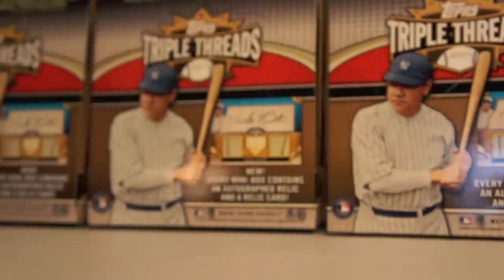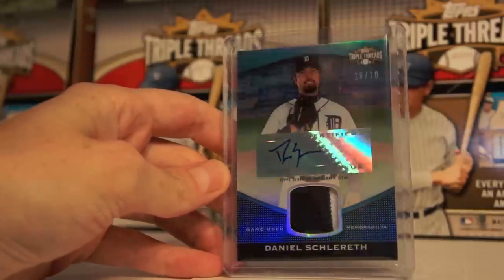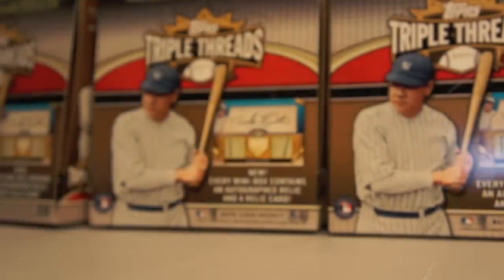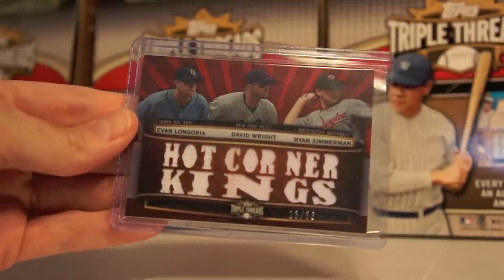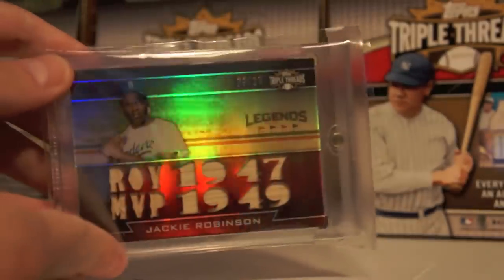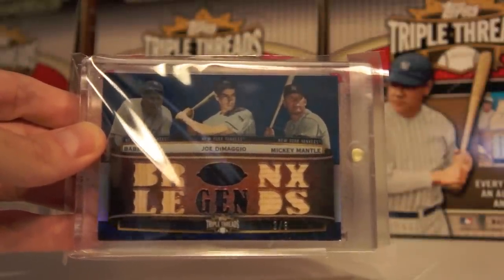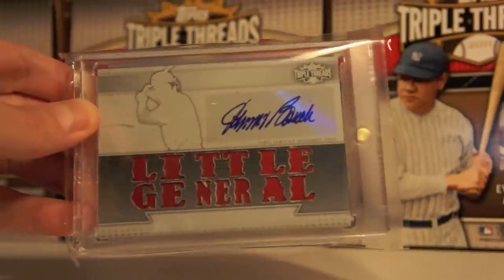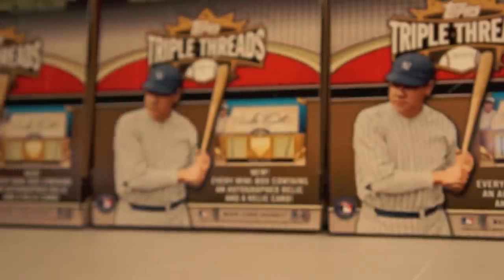My PC: 2011 Topps Triple Threads Baseball Hit Showcase - 140+ HITS!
NOT FOR SALE/TRADE:
Here is my personal collection of 2011 Topps Triple Threads Baseball! The video has 140+ awesome hits. Hope you enjoy! Show More for Index!

1:17 - Single Unity Relics
5:17 - Single Unity Autograph Relics
8:30 - Future Phenoms
10:26 - Triple Threads Triple Relic
12:38 - Triple Combo Relics
13:08 - Triple Threads Autograph Triple Relics
15:32 - Redemptions Still Waiting On
16:27 - Flashback (HOF) Inserts Double Sided Relic Cards
18:10 - Legends (HOF) Inserts
19:34 - Rare / Low Numbered / #1/1's
23:23 - All Star Game Patch Cards /9
23:45 - 1/1 White Whale Printing Plate Autograph Relics
24:51 - Triple Auto Relic Combos
26:23 - Booklets!